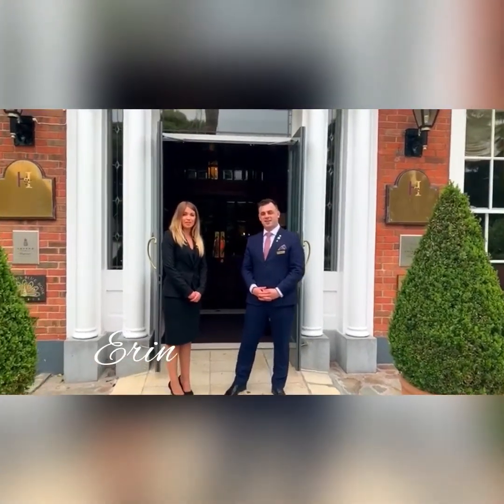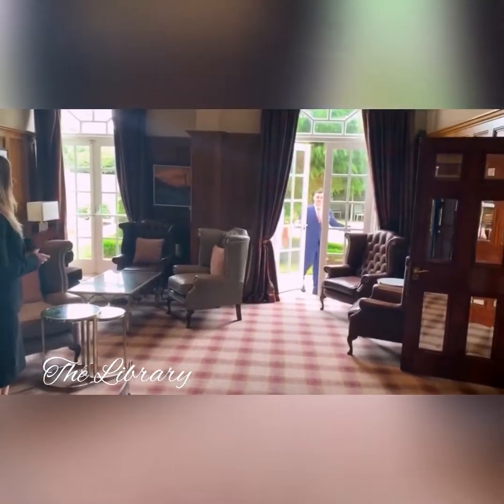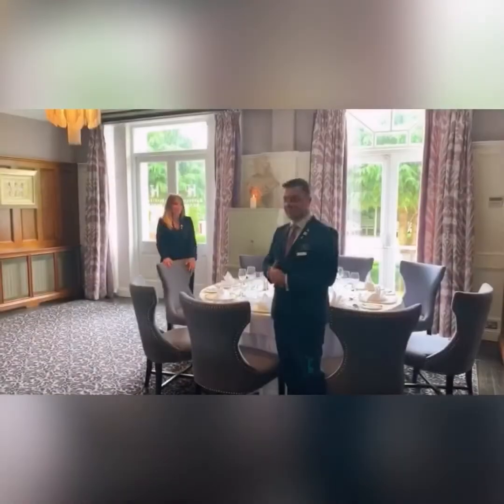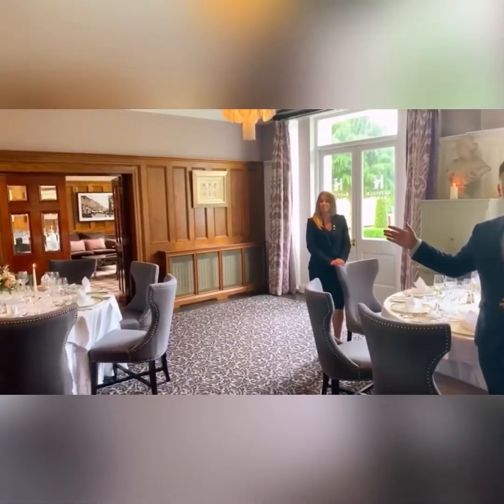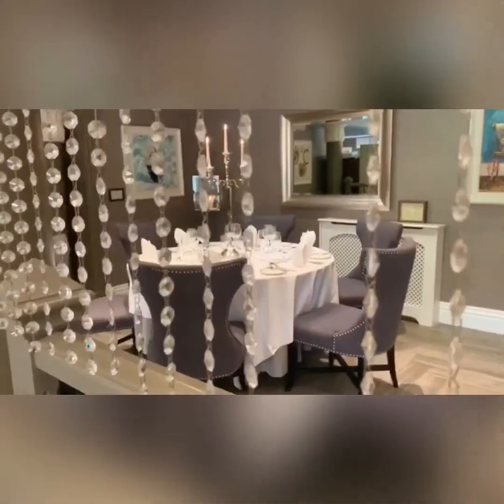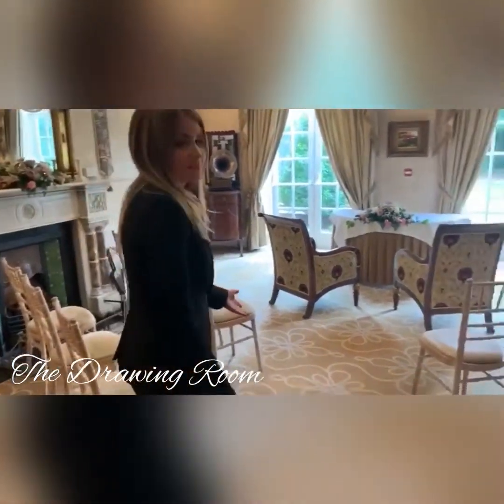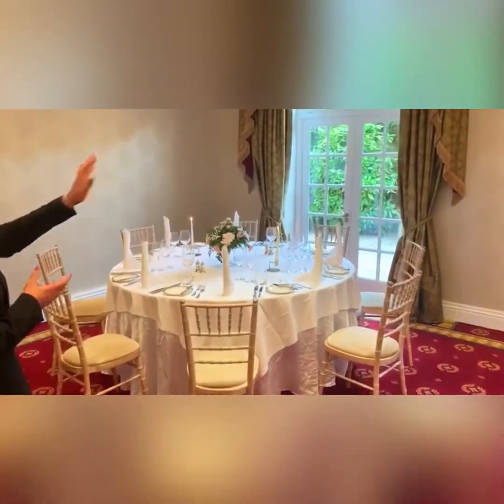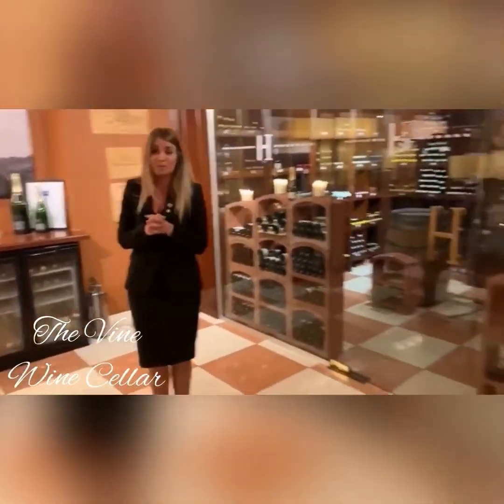Hayfield Manor Event & Private Dining Spaces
Our Events Manager Erin and Conference & Banqueting Manager John, take you on a journey through our event, wedding and private dining spaces for your special occasion.